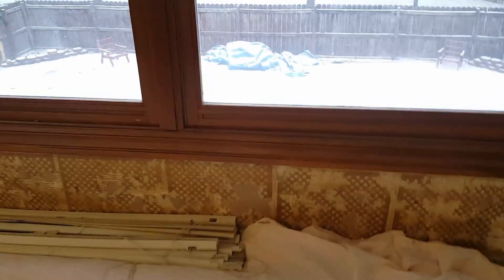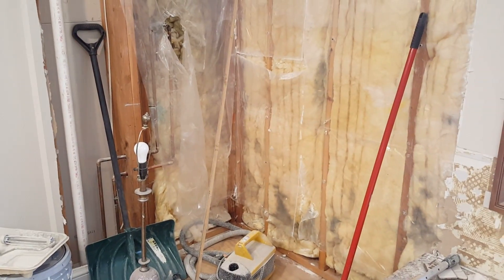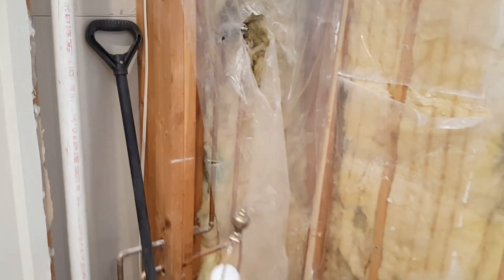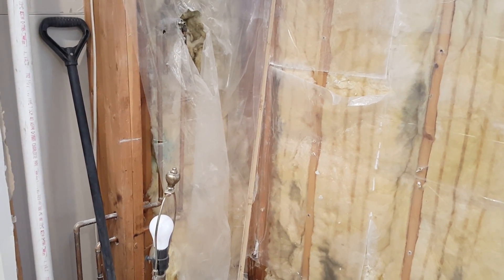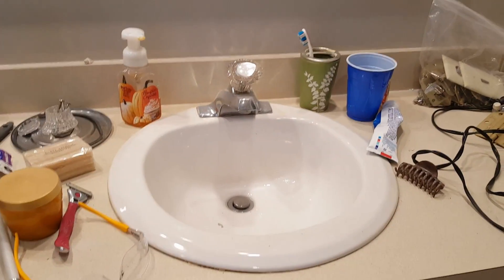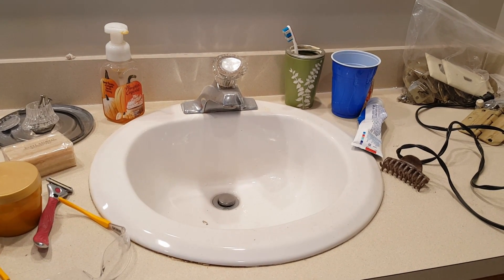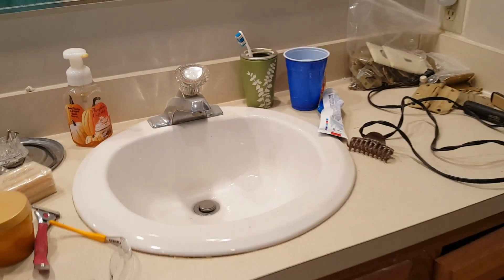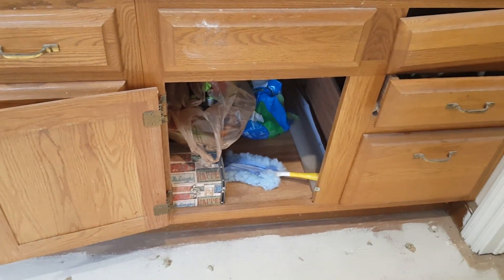How to keep water pipes from freezing? What temperature do pipes freeze at?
Here is a little informational video about what temperature pipes will freeze at and when to let your faucets drip. Also some advice on how many faucets to open and which ones, as well as other tips for preventing frozen water lines.